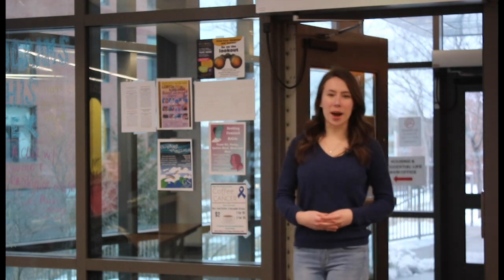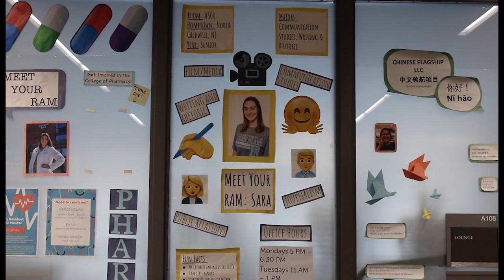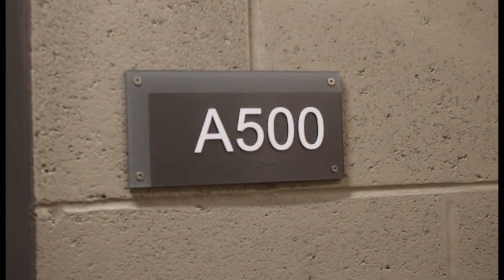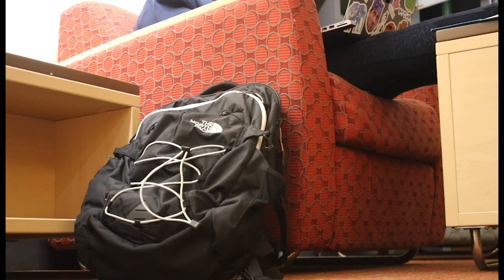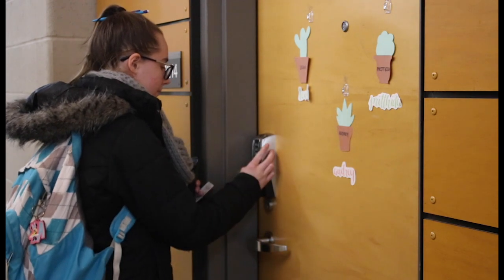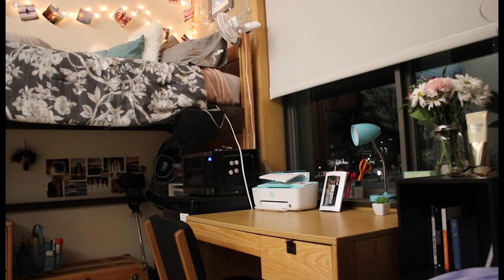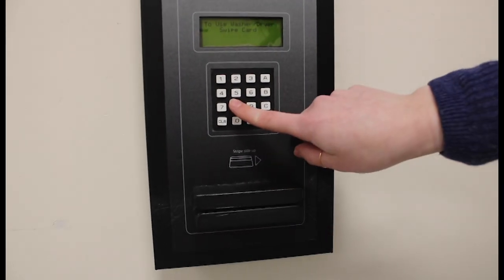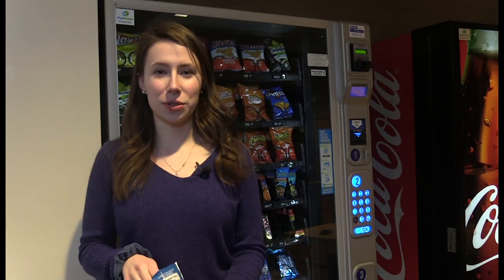Tour of Harrington School Residence Hall, Hillside Hall, Vlog by Leah Crowley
Follow Leah Crowley, a Harrington School freshman, as she goes deep into Hillside Hall to show you how and where Harrington School students live on campus in state-of-the-art facilities.
The Harrington is one of America’s leading schools of communication and media with a global impact.
With programs and concentrations in communication studies, digital media, film/media, multimedia journalism, public relations, sports media, writing and rhetoric, and library and information studies, we provide students with an innovative, interdisciplinary learning experience featuring flexible programs of study, high-profile internships, and study abroad opportunities around the world. Our graduates are prepared to become 21st-century communication professionals because they are equipped with the fundamental skills and abilities needed to adapt to an ever-changing communication and media landscape.